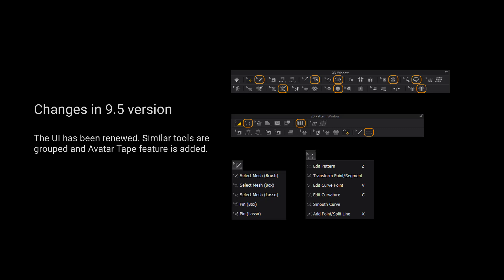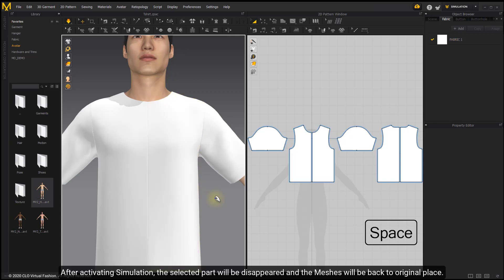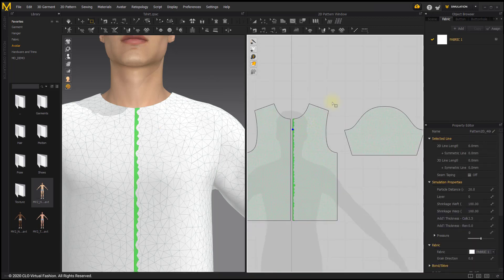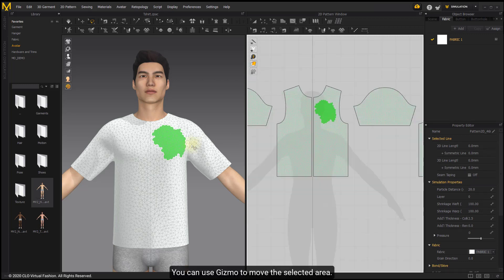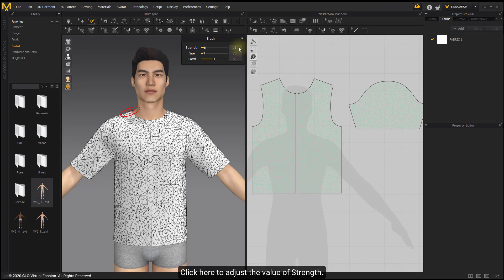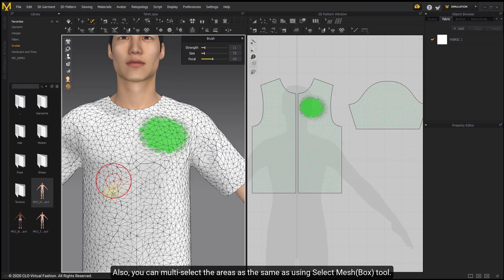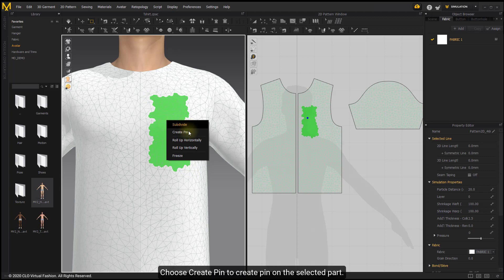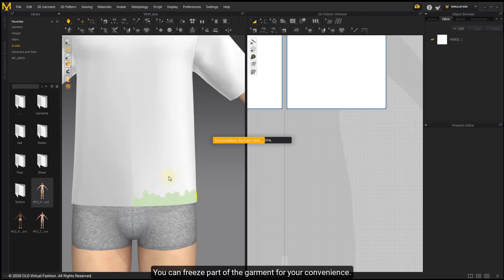Marvelous Designer 9.5 3D Garment Editing: Select Mesh Tools Group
This tutorial uses Marvelous Designer Version 9.5 and may have different interface and tools than you have in your version. Select Mesh Tools Group
In this video, we will show you how to select meshes in Marvelous Designer for adjusting parts of the garment.

System Requirements:
* CPU: 4-core Intel Core i5 or 6-core Intel Core i7
* RAM : 16GB
* Display: 2560x1440 @60Hz